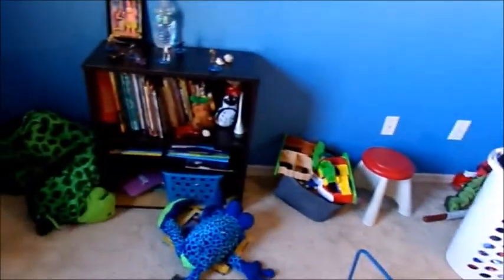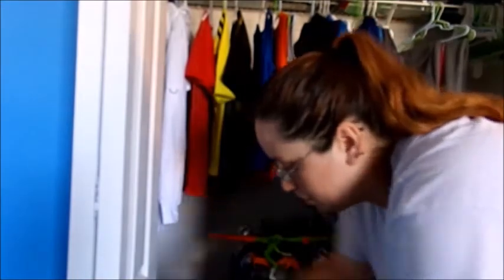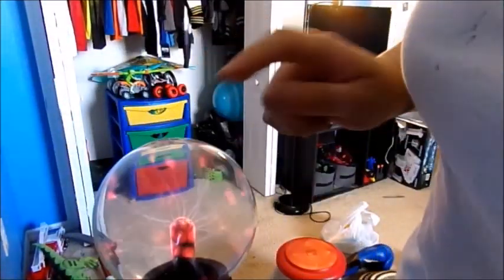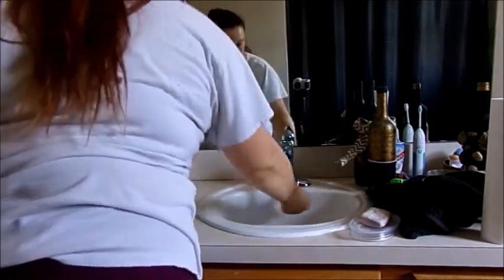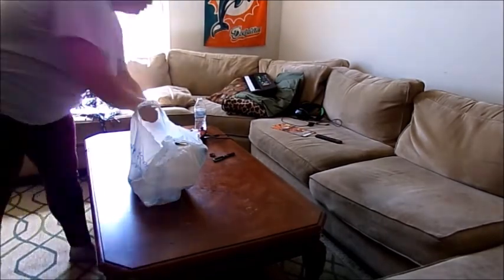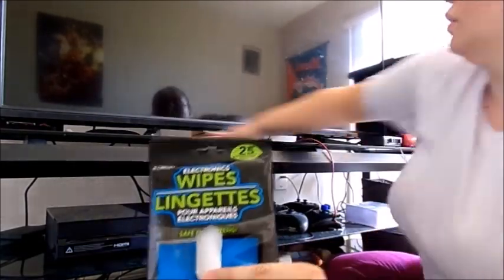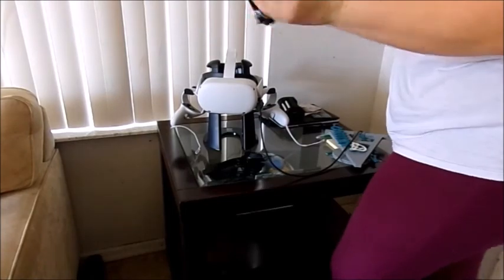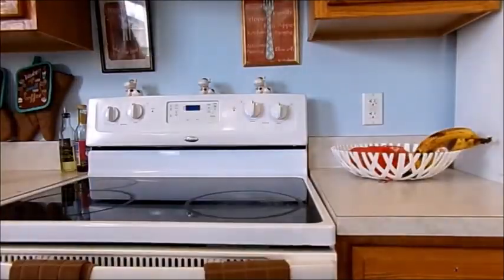MOTIVATIONAL CLEAN WITH ME | SPEED CLEANING | QUICK CLEAN WITH ME | POWER HOUR CLEANING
Amazon Labels: